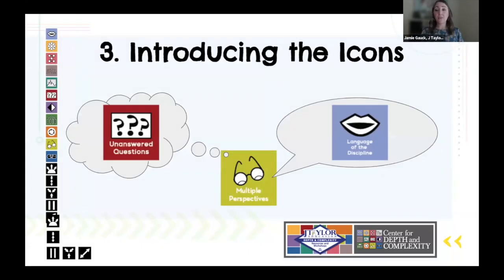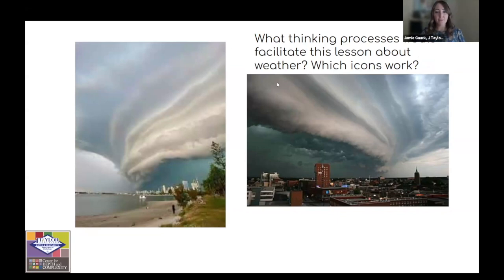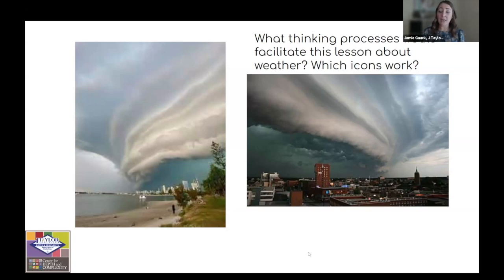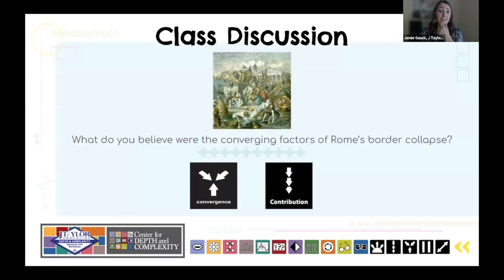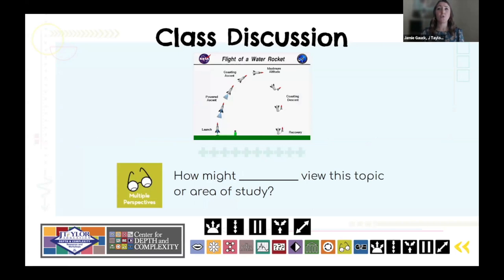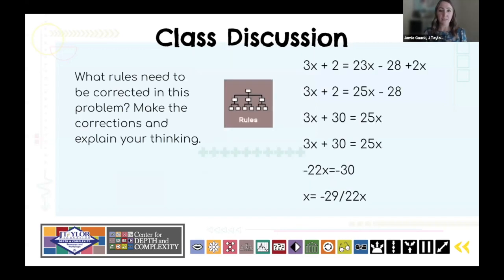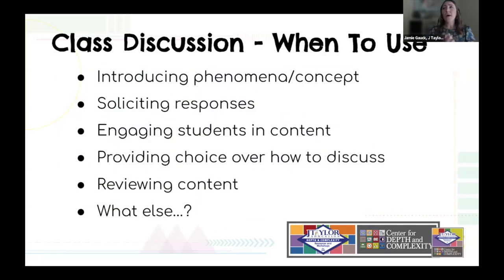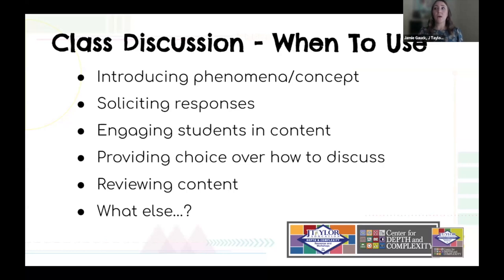D&C Deep Dives: Using Discussion to Introduce the Icons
Teachers always have the same question - How do I get started with Depth and Complexity in my classroom? We love to use discussions to introduce and practice using the icons as lenses of learning.